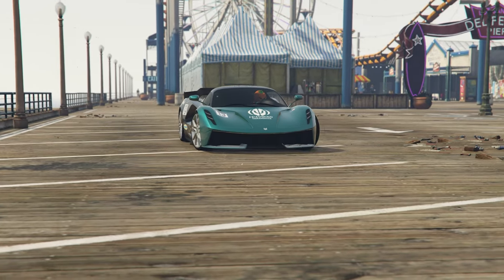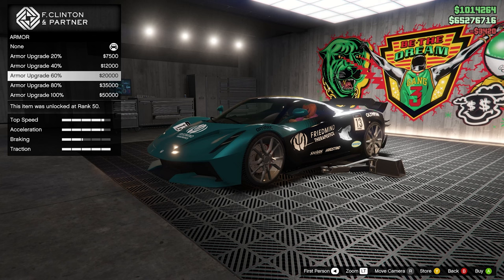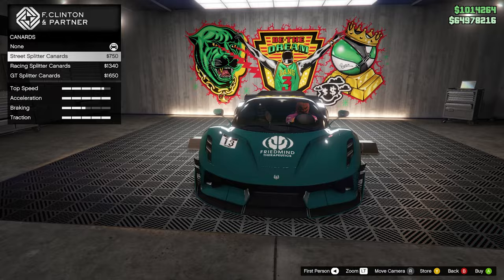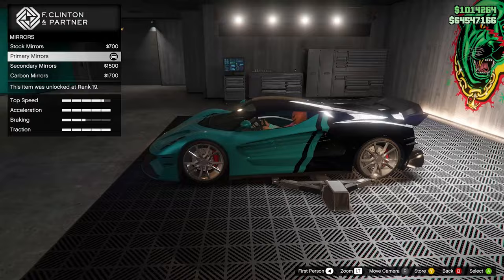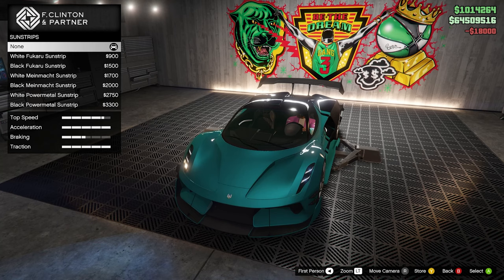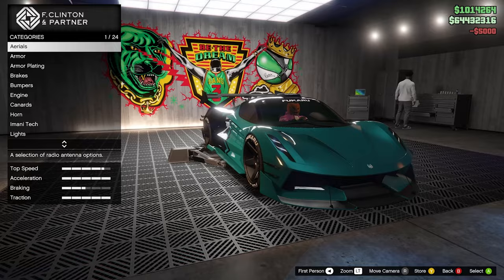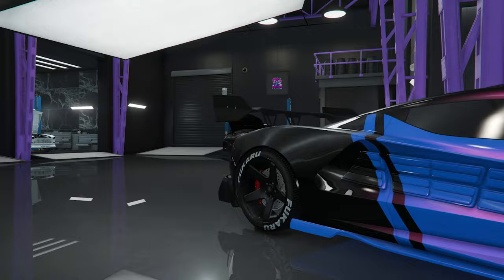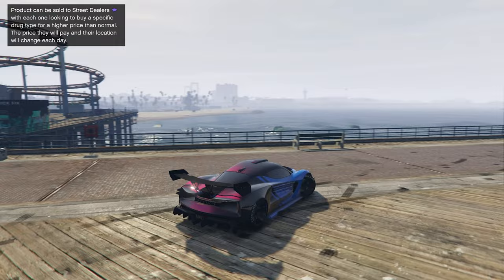How To Get The Ocelot Virtue For FREE and Fully Customize It In GTA 5 Online!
FULLY CUSTOMIZING THE FREE OCELOT VIRTUE!